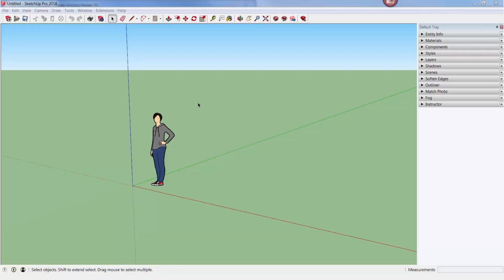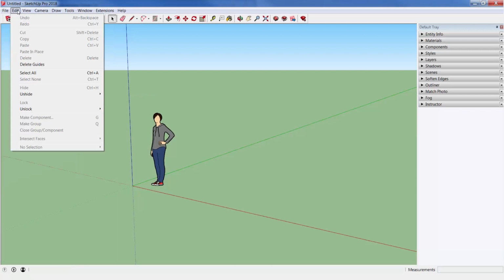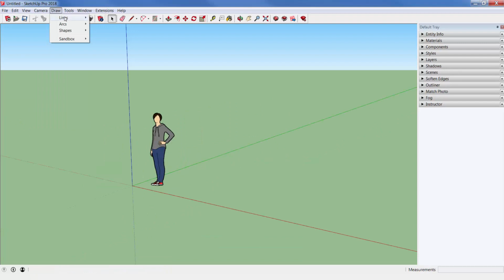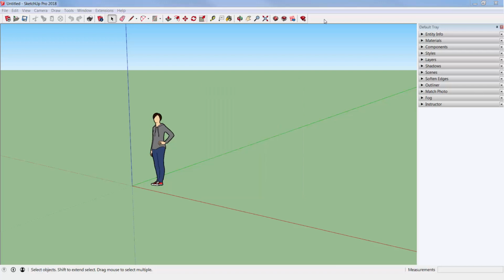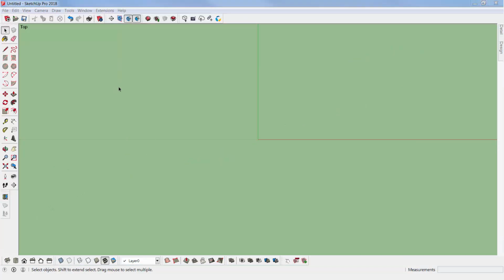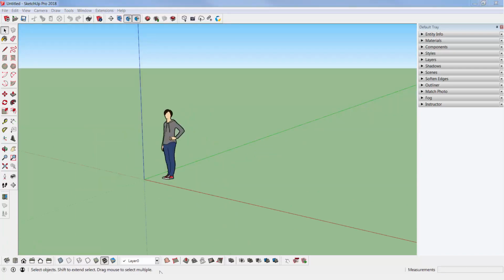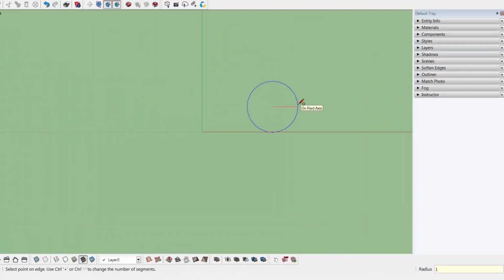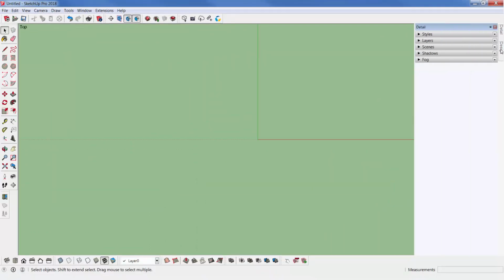SketchUp User Interface 1.3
SketchUp Tutorial